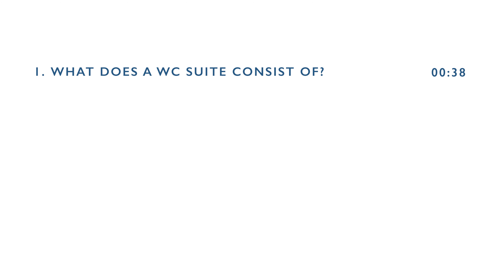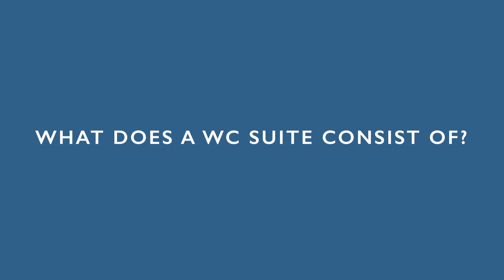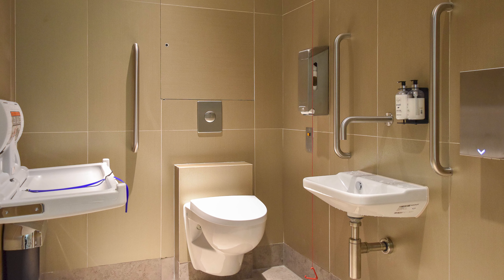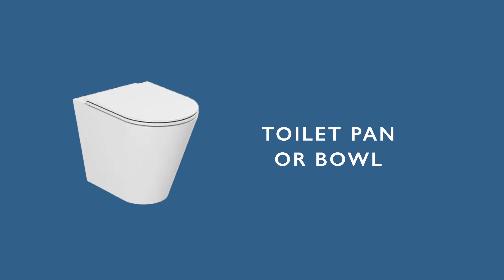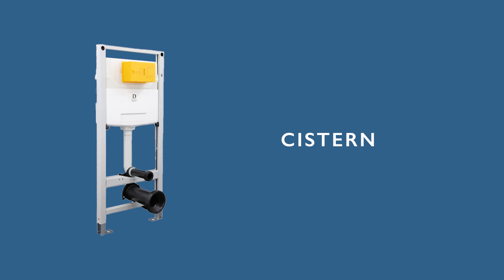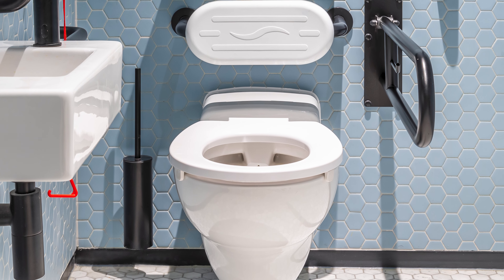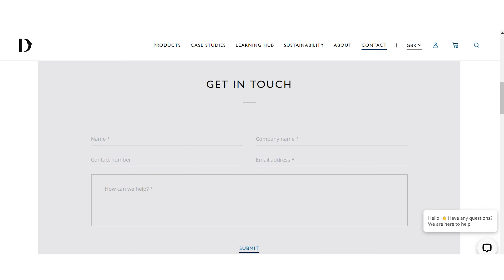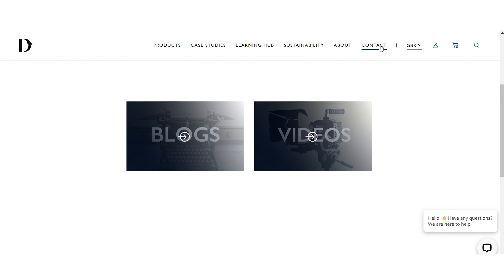What do I need to create my WC Suite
Or if you have any further queries, get in touch with us and we will be pleased to help assist you.

Or Visit our Learning Hub

About Dolphin Solutions:

A better washroom, a better experience Let's start with the obvious reason for making us your go-to supplier of all things washroom-related: the exceptional quality and immense breadth of our product range. We've got it all. From dispensers to hot air dryers, taps, and bins to baby change units, every item we sell is intelligently designed, not just to look good but to be truly fit for purpose. And then there's our proven expertise. We've been working with architects, contractors, and developers to create beautiful high-performance commercial washrooms for nearly 20 years; and we couldn't be prouder of what we have achieved together. From the Shard to the Royal Shakespeare Theatre, from Sydney Airport to St Pancras International, from Wimbledon to Wells Cathedral, you'll find Dolphin washrooms - looking great, and performing brilliantly - in an incredible range of prestigious settings.